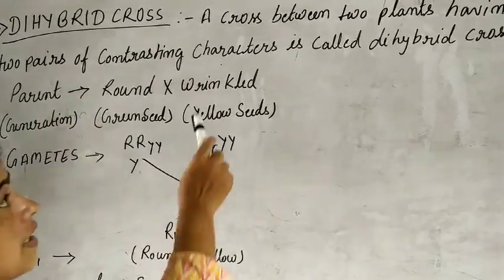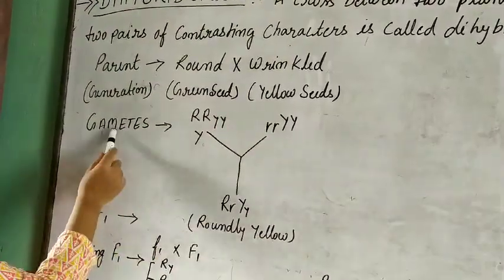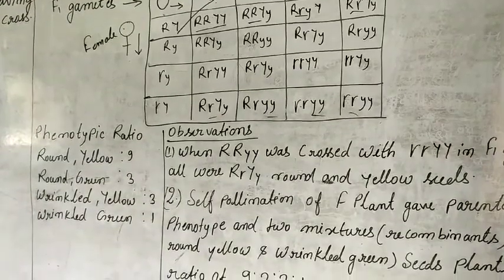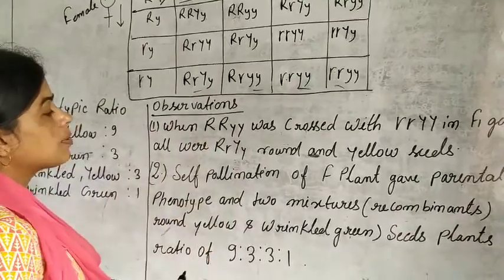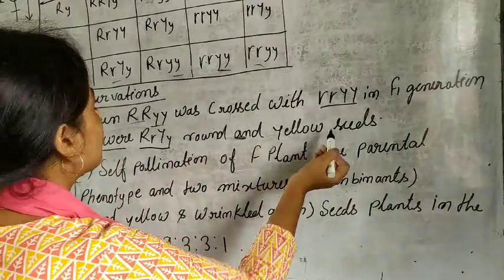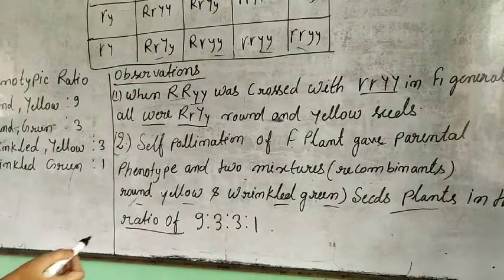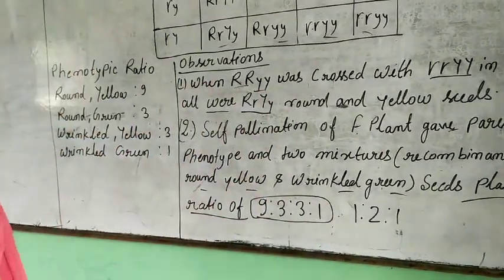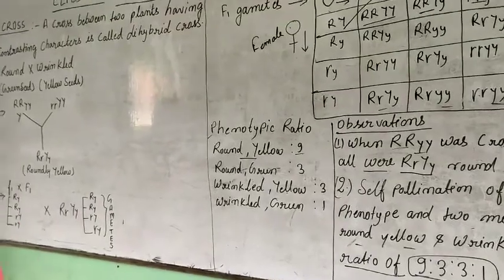Class 10 Biology Heridity And Evolution Part 4